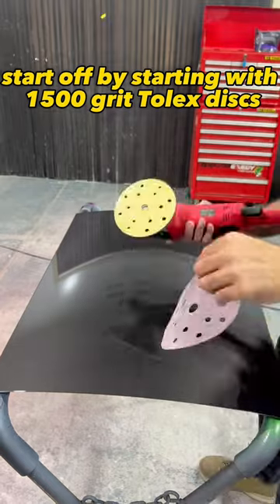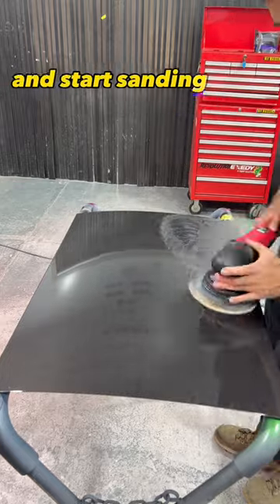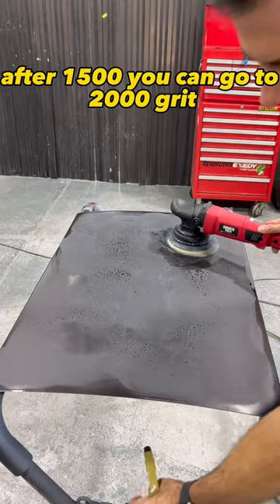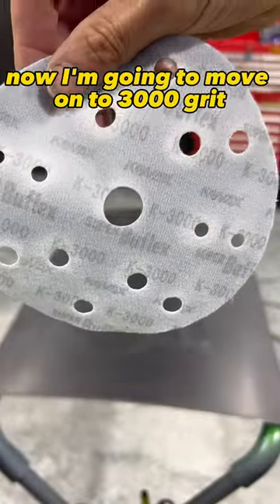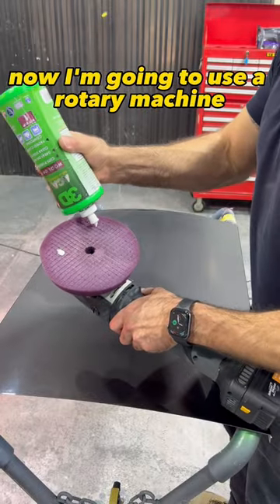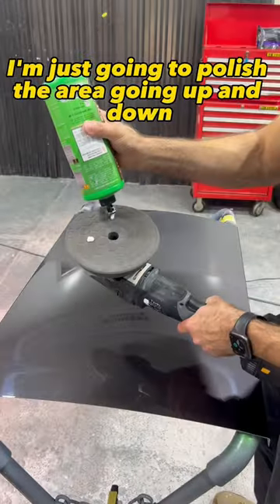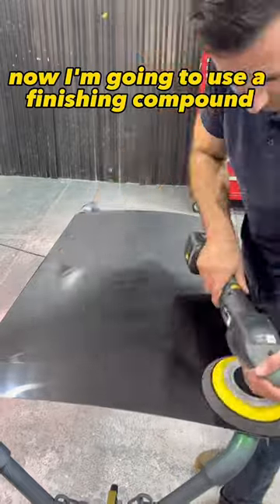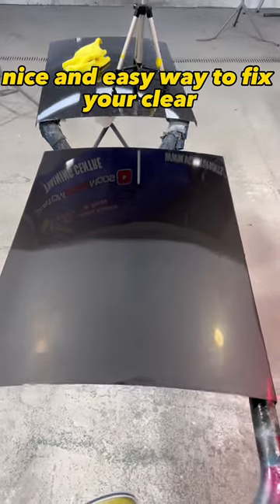Some wet sanding action. Clear coat sanding.